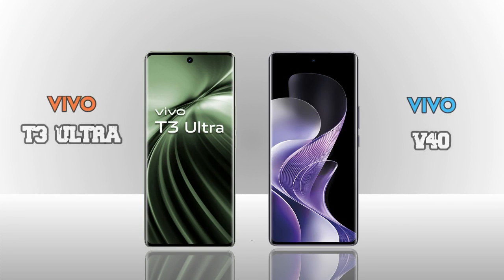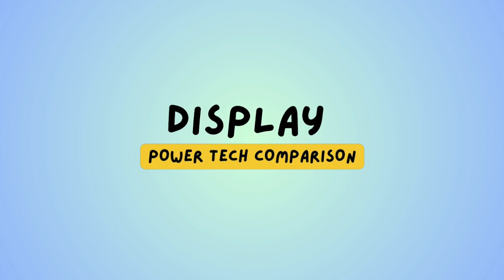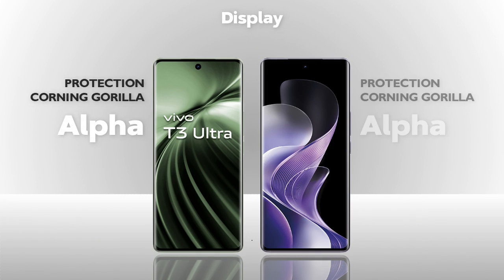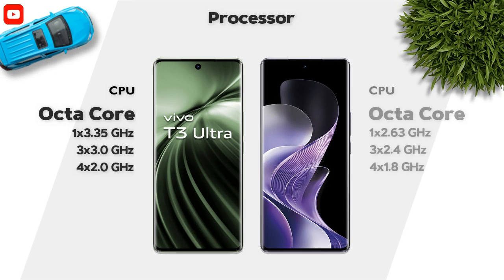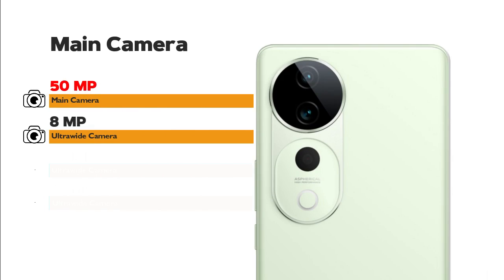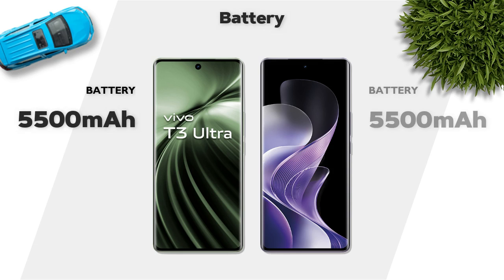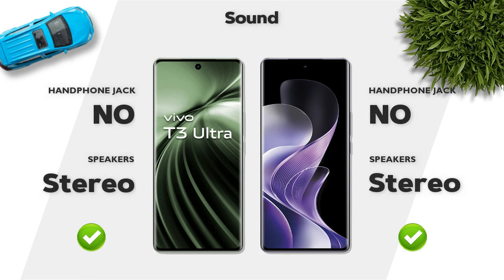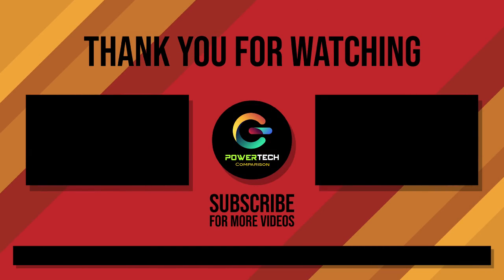ViVO T3 Ultra Vs ViVO V40 - Which One is Better For You 🔥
ViVO T3 Ultra Vs ViVO V40

ViVO T3 Ultra vs ViVO V40 battery drain test
ViVO T3 Ultra vs ViVO V40 charging test
ViVO T3 Ultra vs ViVO V40 antutu benchmark
ViVO T3 Ultra vs ViVO V40 antutu test
ViVO T3 Ultra vs ViVO V40 durability test
ViVO T3 Ultra vs ViVO V40 waterproof test